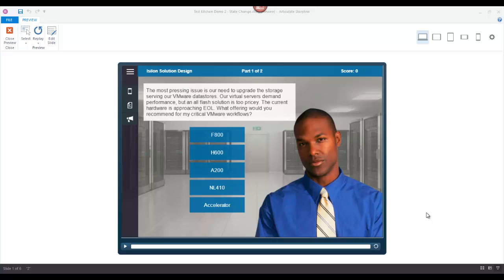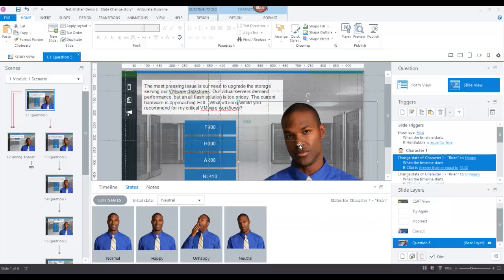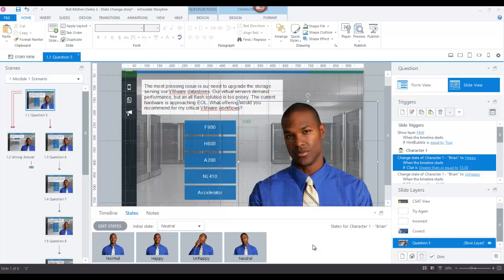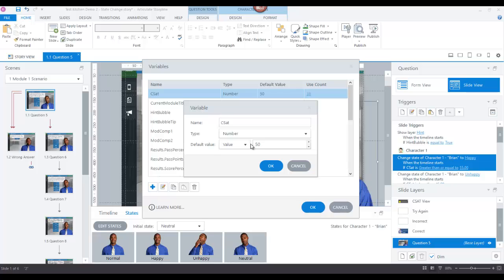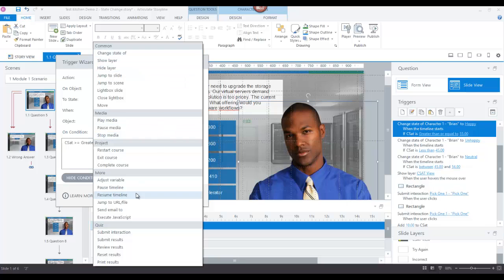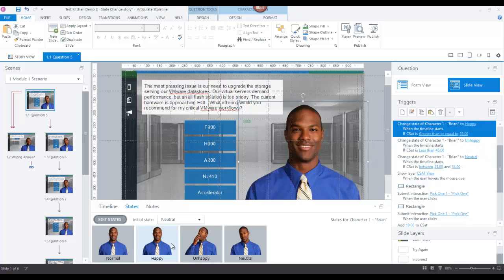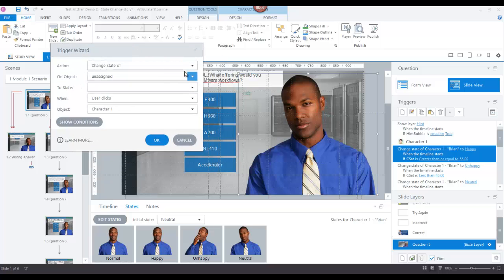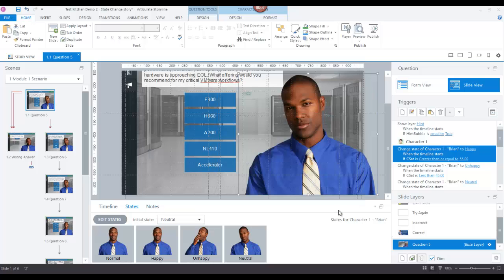OLC 2018 Training Kitchen Recipe 2 - State Change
In this video, we learn how to change the state of an object in a Storyline training. In this tutorial, we look at how you can create custom states, and change states based on the value of a variable.